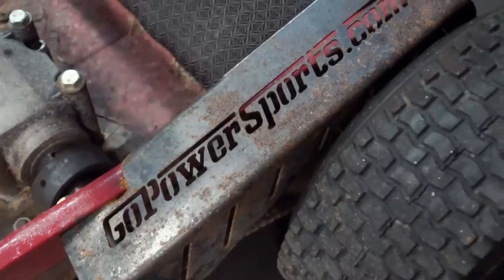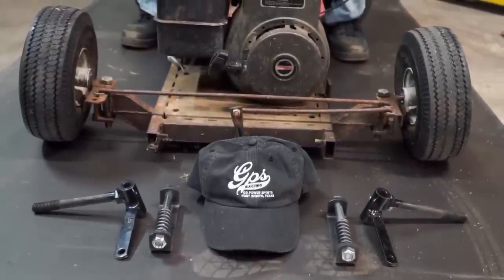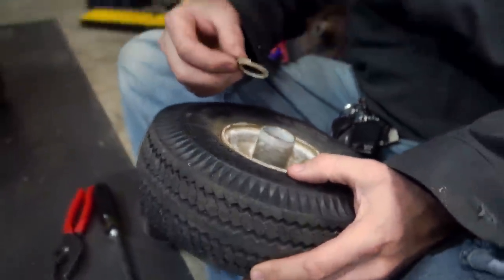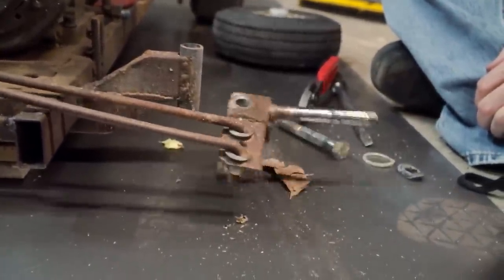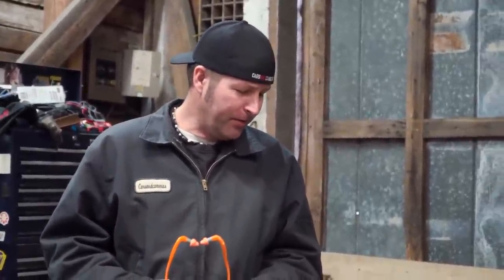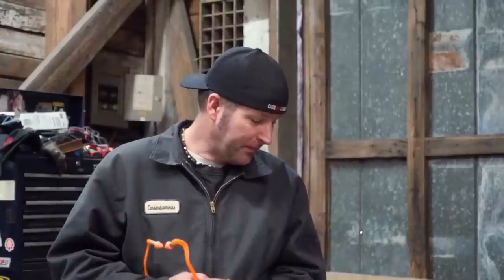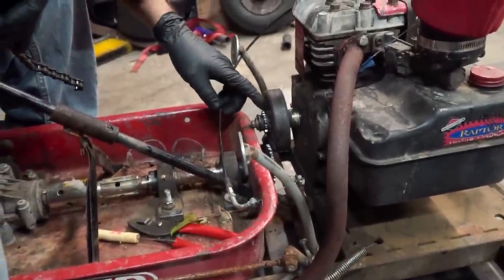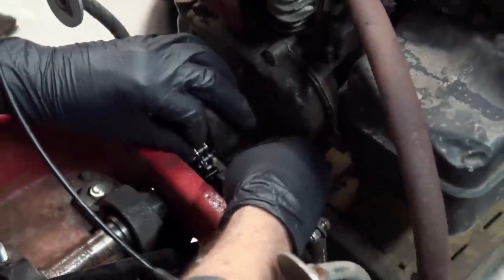Rat Rod Wagon Overhaul! Radio Flyer Go Kart Build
The Rat Rod Wagon is one of our oldest projects. We built this project from a Radio Flyer wagon tub, a Briggs and Stratton 5 horse engine, and scrap metal. It was originally designed for the weight of a five year old, but when we finished the build, we realized that it was way too fast. In today's video, we're redoing the steering for better handling at speed, and to better support the weight of an adult. We also paint the frame and body to stop the rusting process.